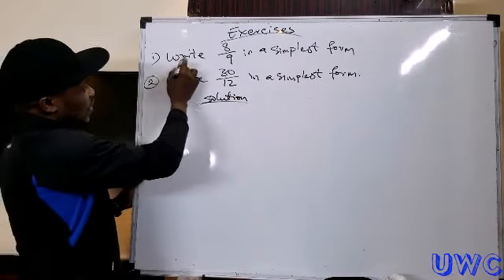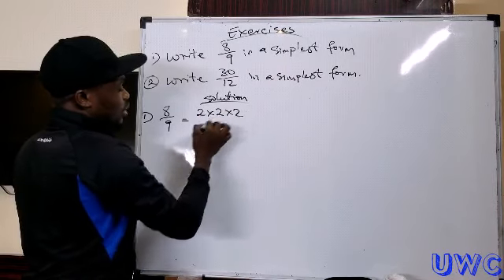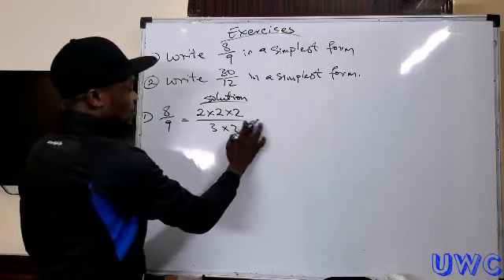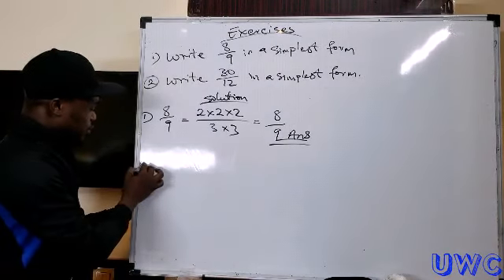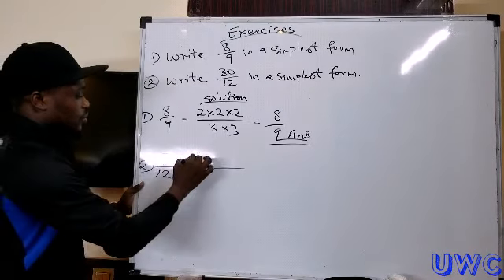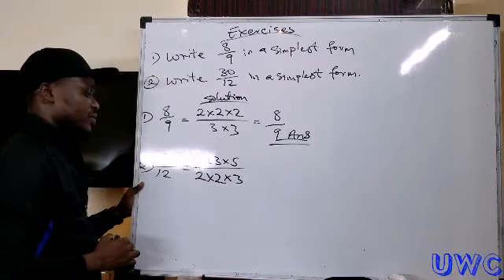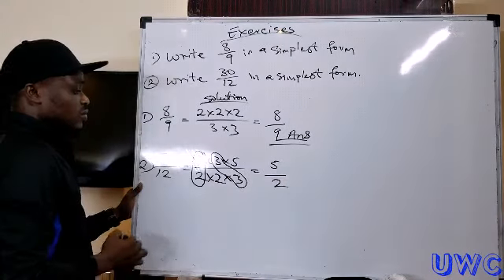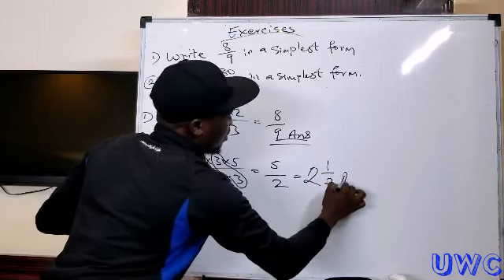Maths; Tutorial on Simplified Fraction....Episode 23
BASICALLY FOR OUR CHILDREN. Comment on how we can serve u better.